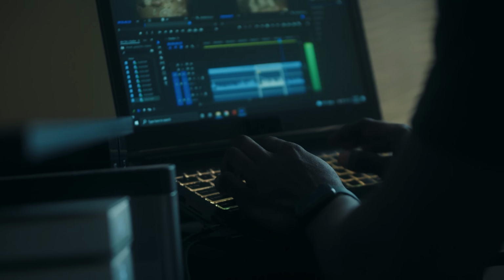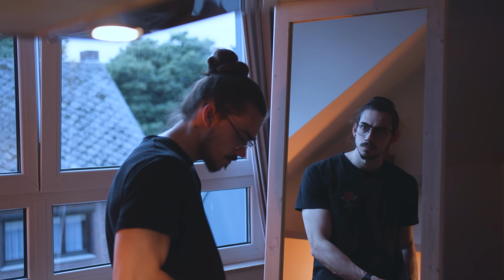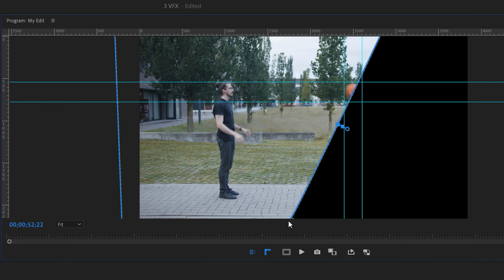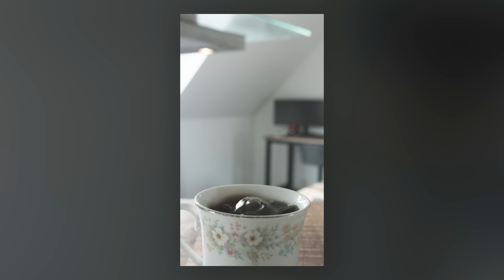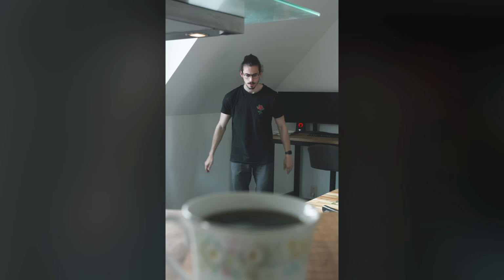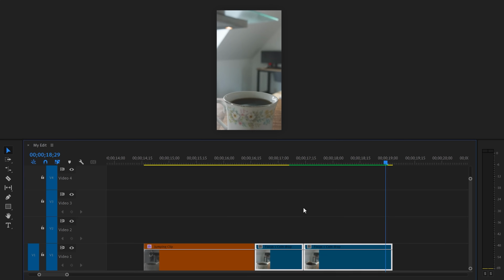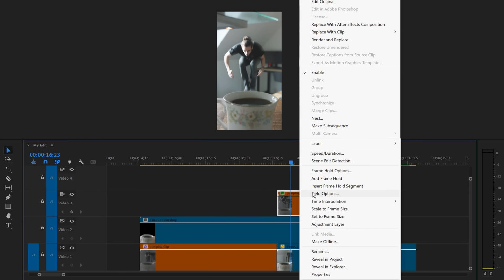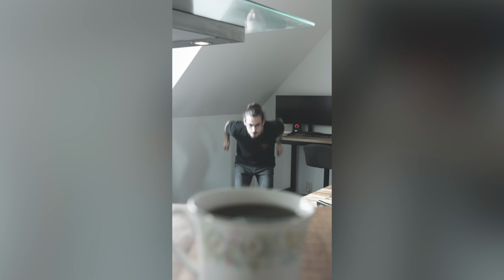3 SAVAGE VFX Every Editor NEEDS (Premiere Pro Tutorial)